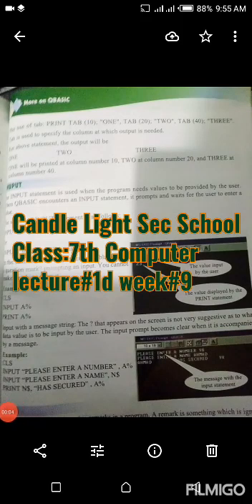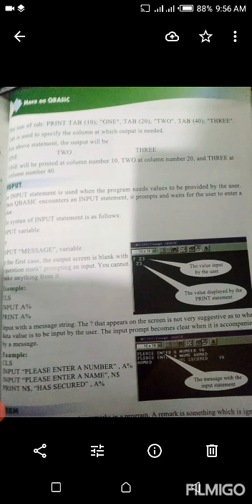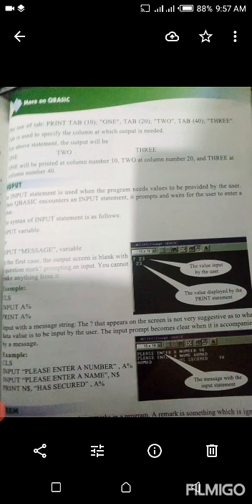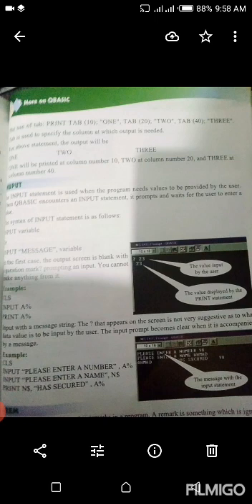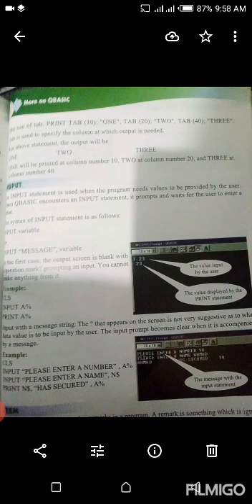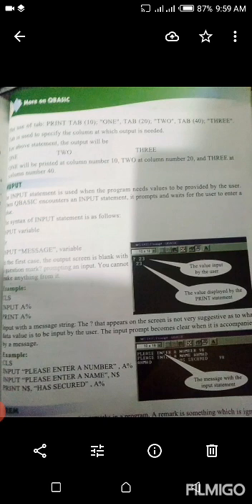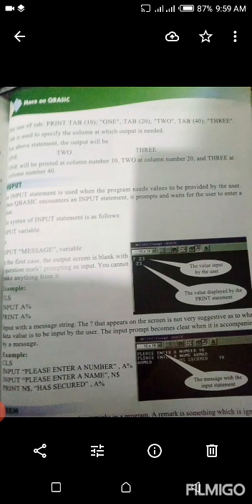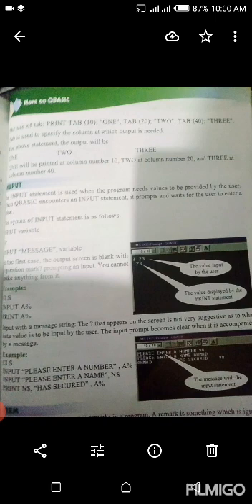Class 7 Computer lecture 1d week 9